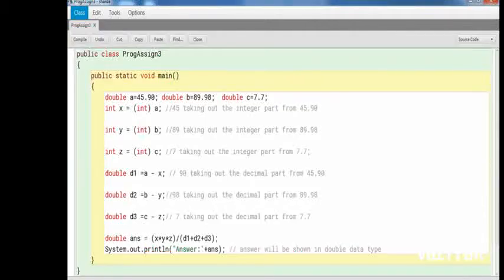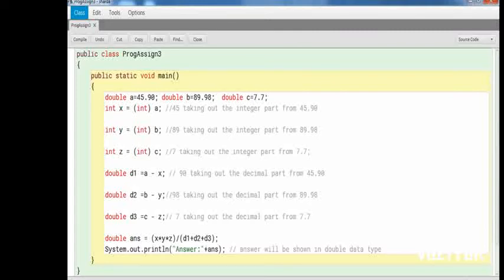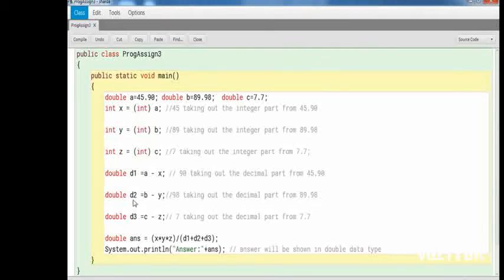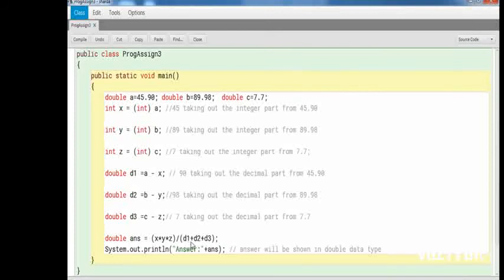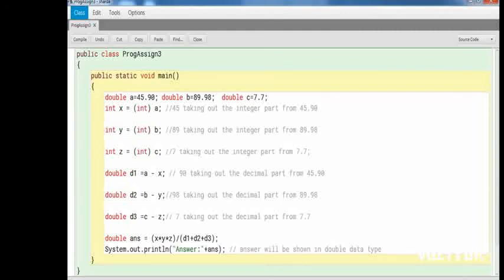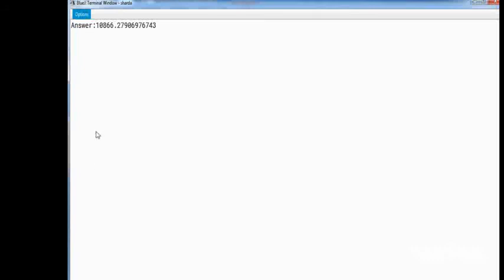Java program for Beginners using Assignment Operator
WAP to assign three real numbers and print the product of the integer part / sum of the decimal part.